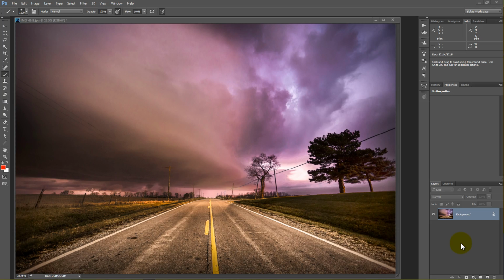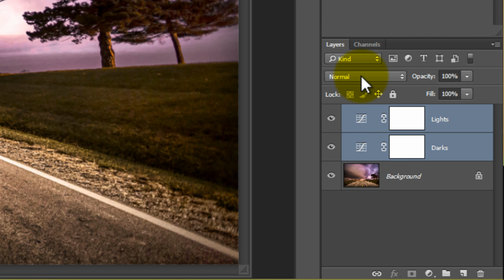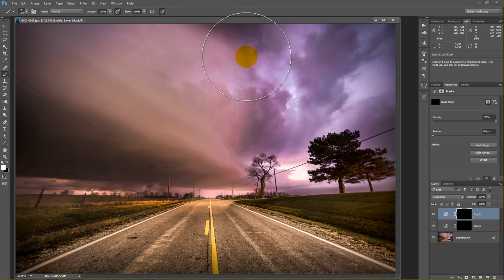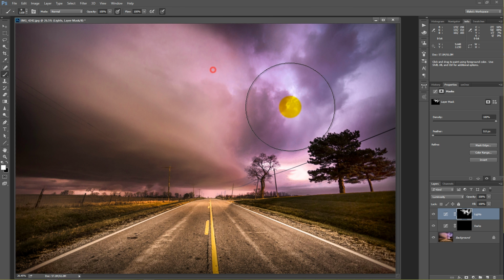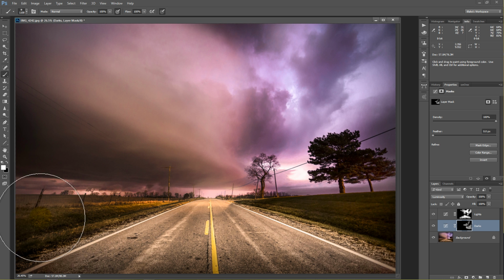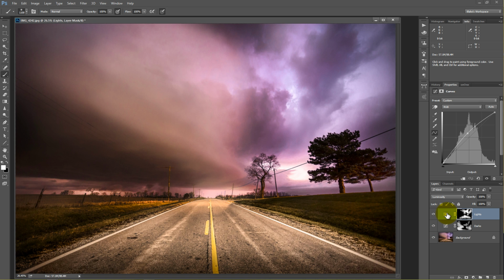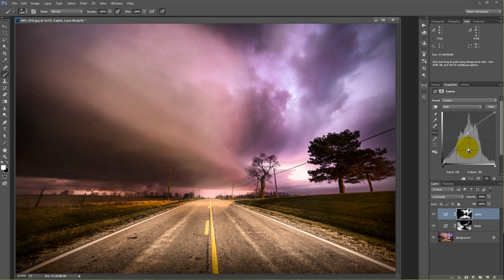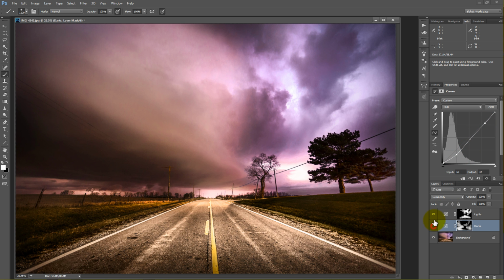Curves Layer Dodge and Burn in Photoshop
This is the first tutorial in a series I am calling Flash Tutorials.  I wanted them to be under 90 seconds… ha, if you know me that just is not possible!  So I decided to go with 3 minutes.  In these Flash tutorials I will  show you a new and interesting topic in less than 3 minutes.

Seems like a challenge right?

Well, going into each of these tutorials I will provide a more lengthy prerequisite tutorial that covers the basics in more detail.  Like this Curves tutorial today.  It assumes you understand the Curves Adjustment layer pretty well.  However, if you don’t a prerequisite tutorial will be provided.

What makes this better than the traditional dodging and burning layer?  Glad you asked!

1.  More control over the effect with the Layer Opacity as well as the Mask Opacity.

2.  Independent control over the Dodging and/or burning with a Curve adjustment for each.

3.  Ability to manipulate the Dodging and Burning in the individual Red, Green, and Blue Channels (not shown in the tutorial)

Today’s Flash tutorial is about using the Curves Adjustment Layer to make Dodging and Burning more controllable.  It uses two independent curves layers, one for the Lights (dodging) and one for the darks (burning) and allows you to really create some interesting drama in your photos.